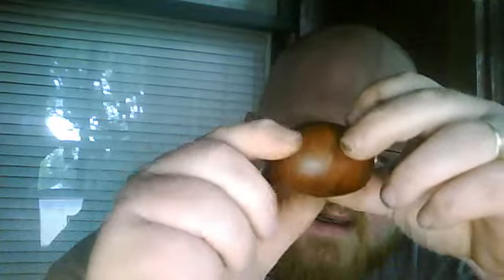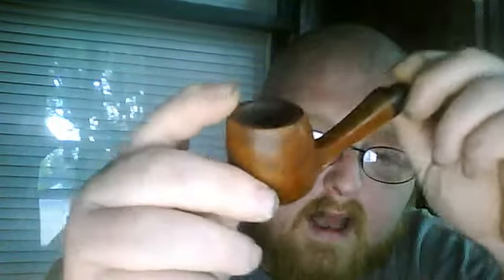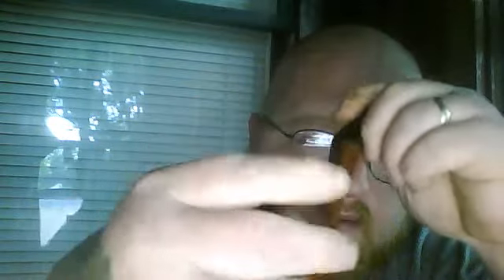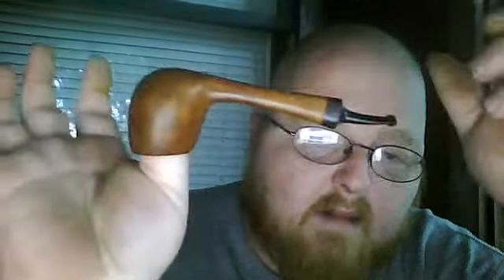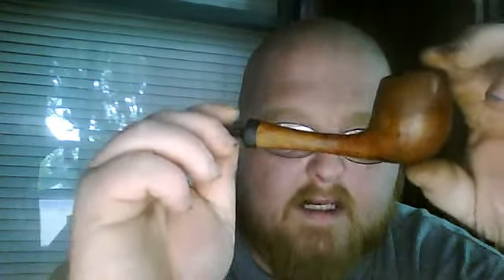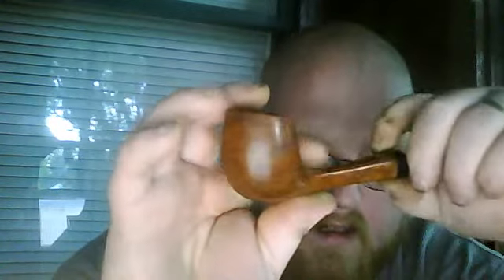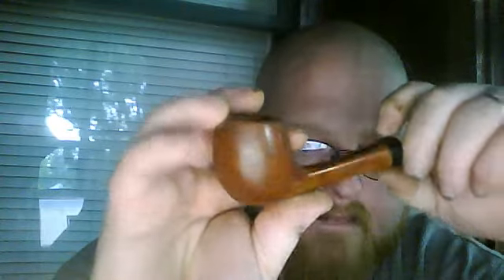new life into an old pipe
thesilentpuffer's webcam video July  1, 2011 05:11 PM